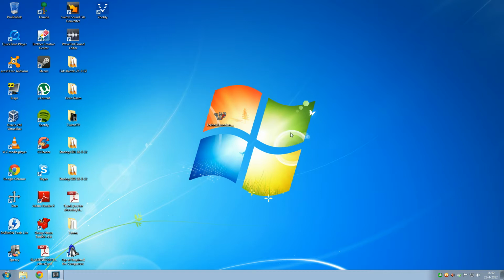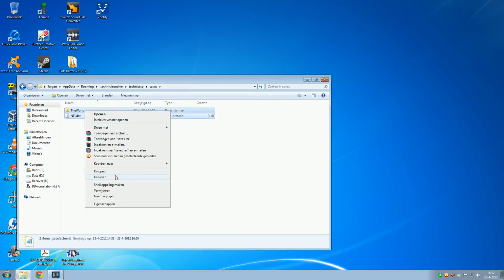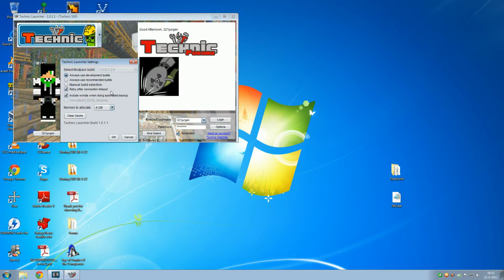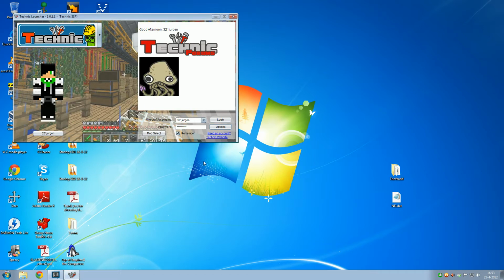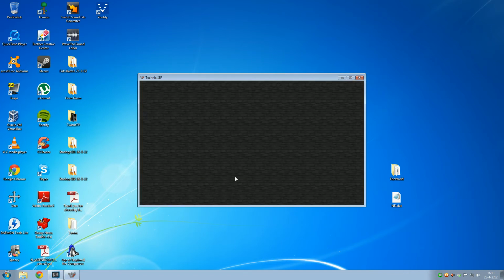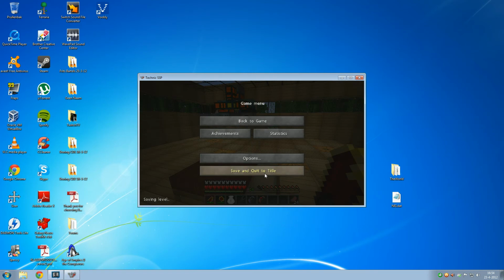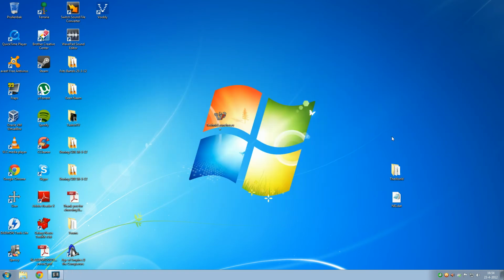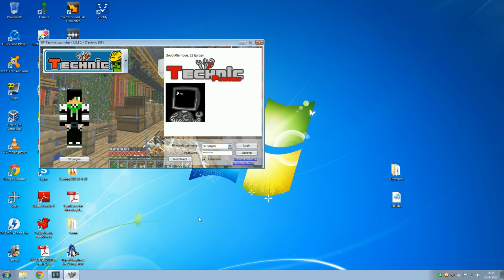[Tutorial] How to get the latest version of Technic/Tekkit.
I will show your here on how to get the latest version of Technic/Tekkit.